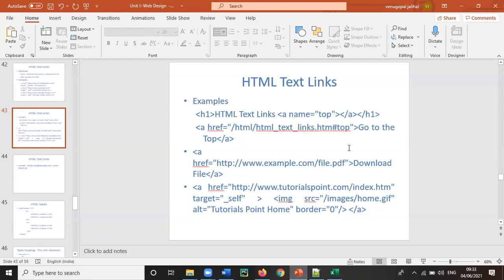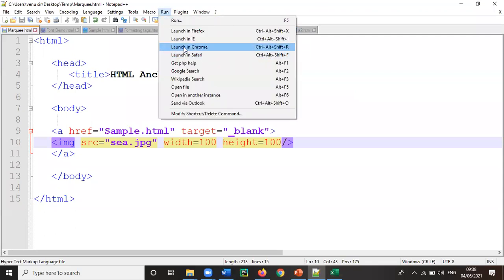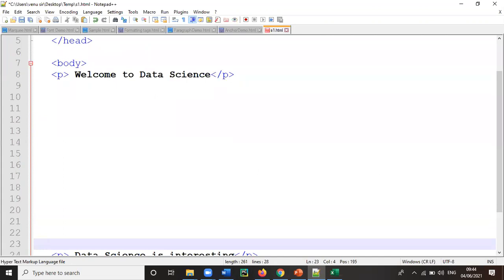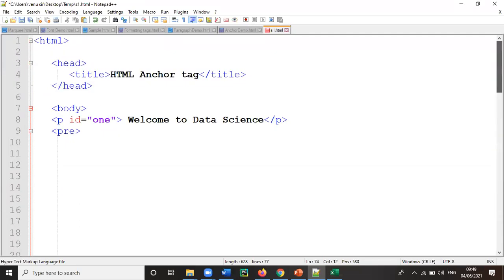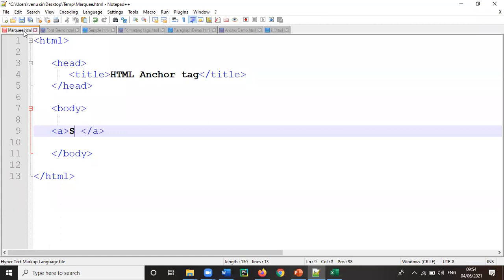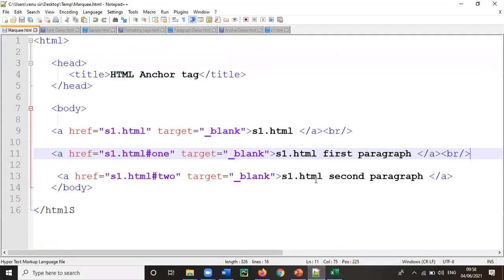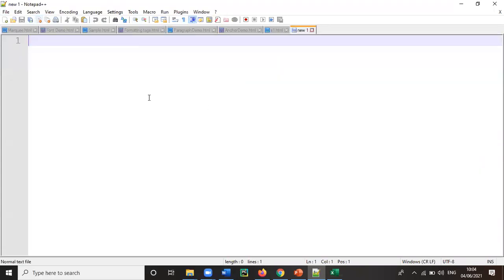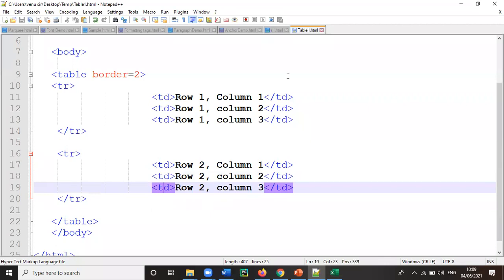Unit II Anchor tag and table tag introduction